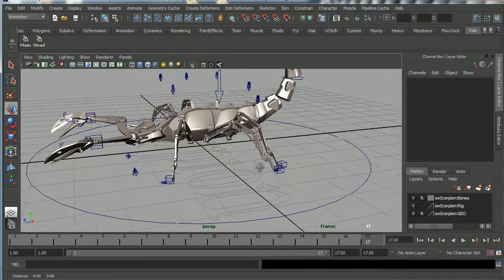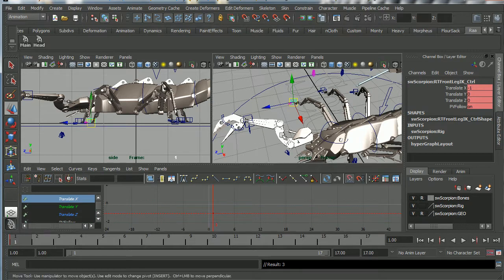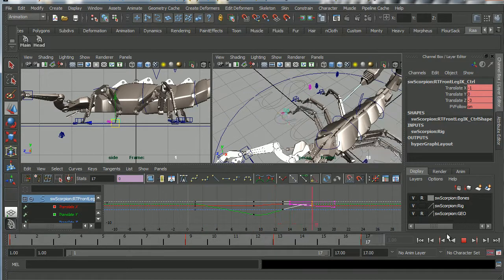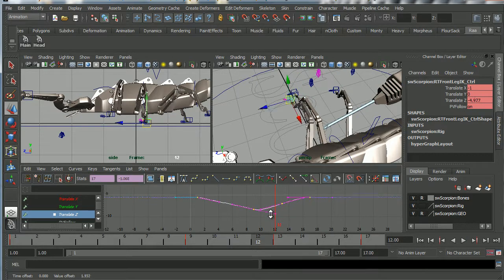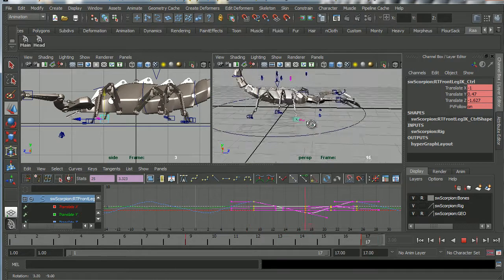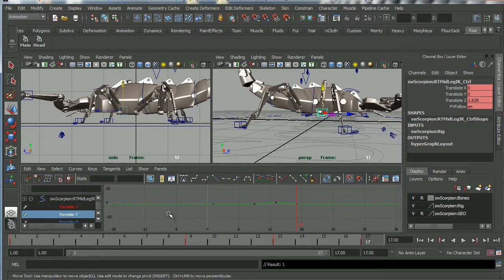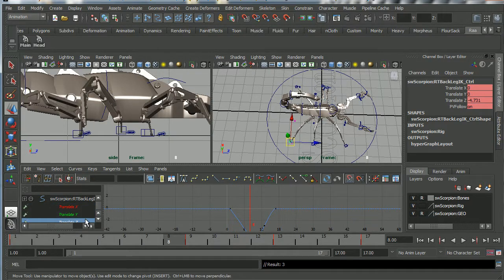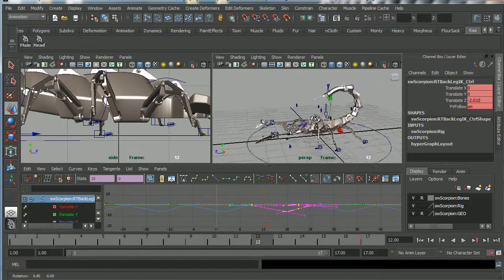Scorpion Tutorial Pt2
Scorpion Locomotion Tutorial Part 2